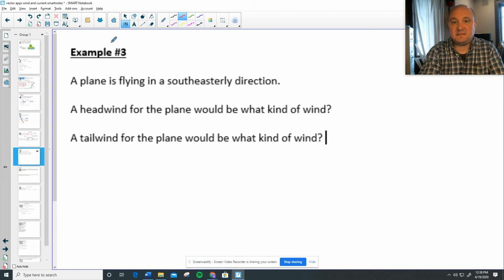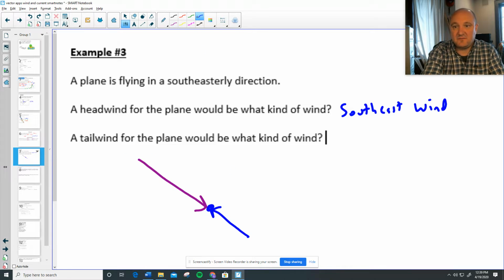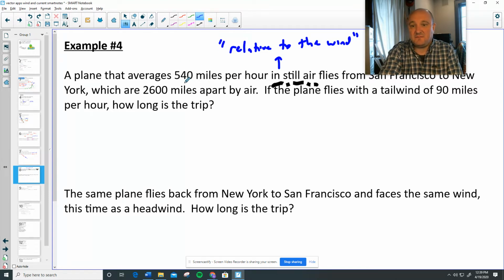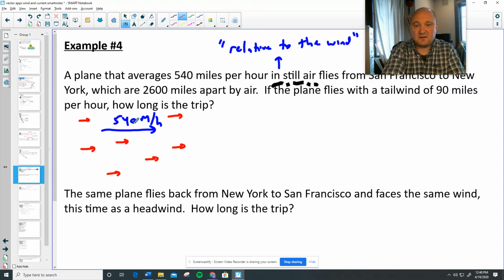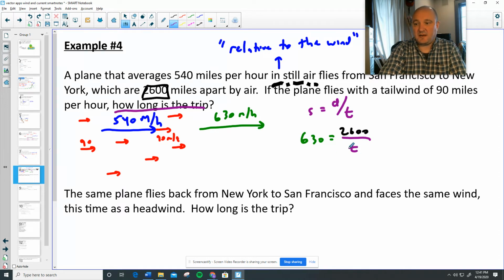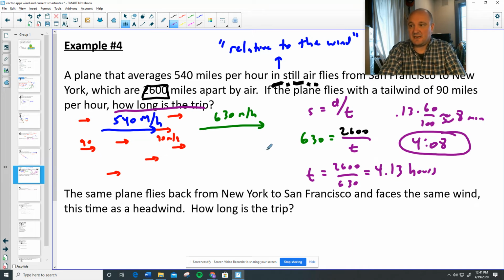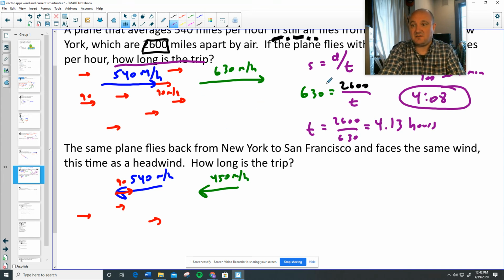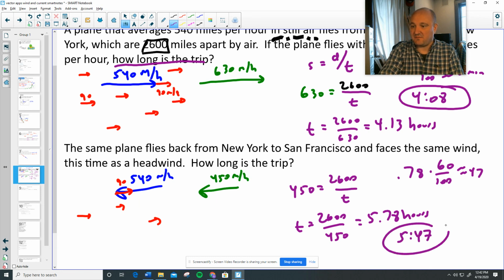Untitled: Apr 19, 2020 12:43 PM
Vector Applications:  Example #3 and #4 from Notes